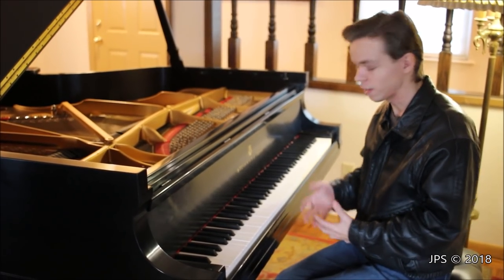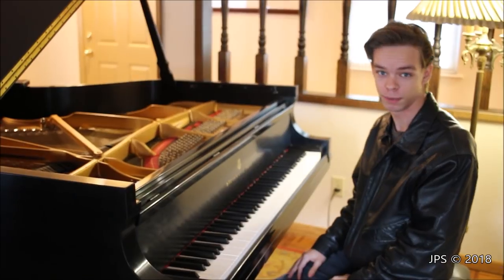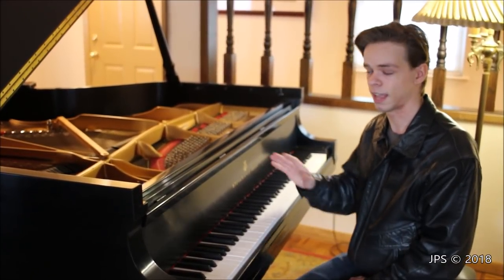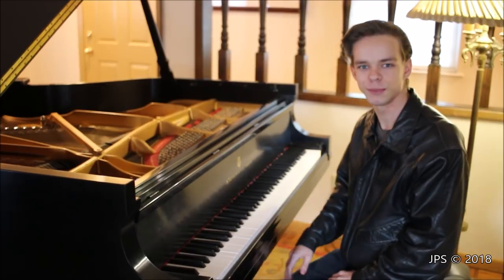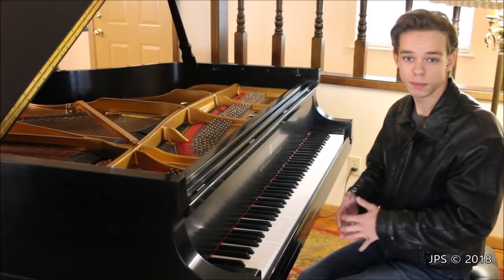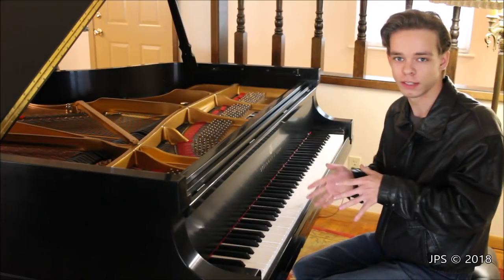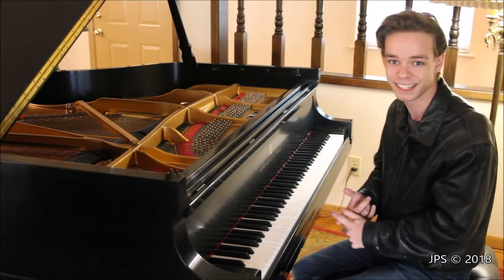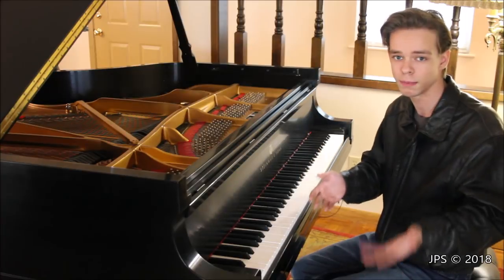Silent Night on a Steinway Concert Grand: The Christmas Series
Here's a classic Christmas song played on a Steinway D, which has a wonderful midrange that really suits this song well!